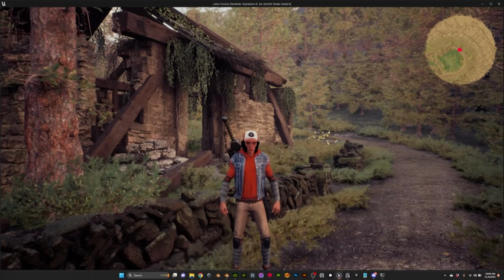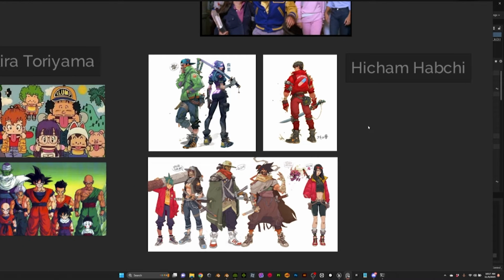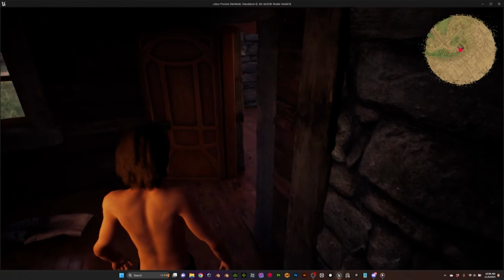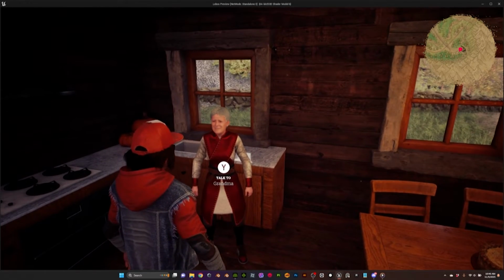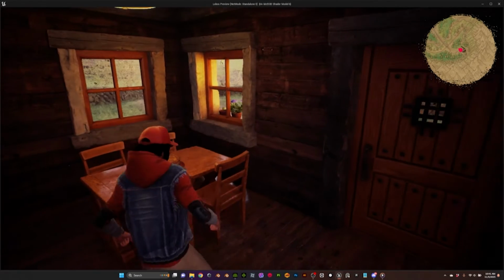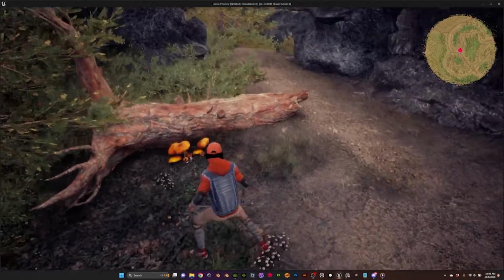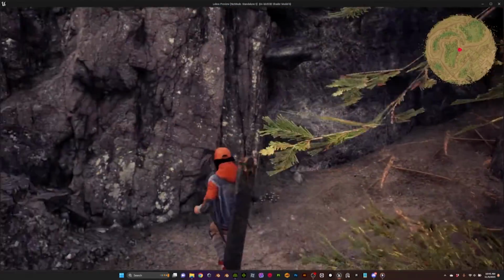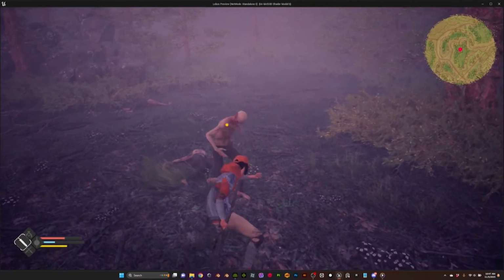Devlog 56 - Face Reveal, New Player Character, Steam Page and more...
Hello, everyone!

Step into a fresh devlog episode with a lot in store. Join me as I explore the exciting realms of the new player character, level design, UI enhancements, and captivating new content. Dive into the heart of game development with me!